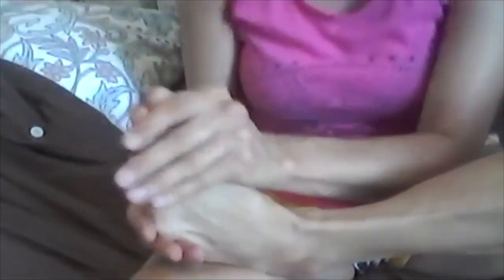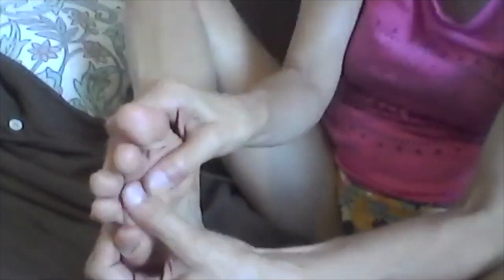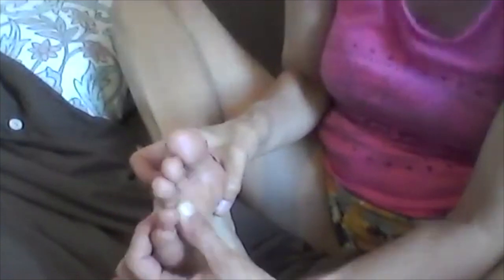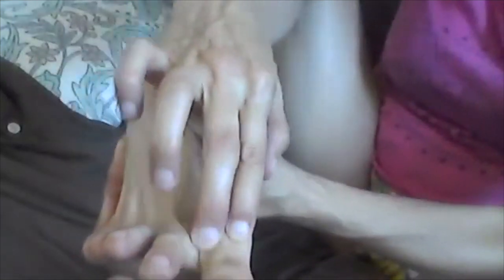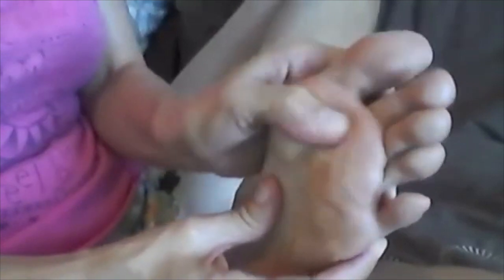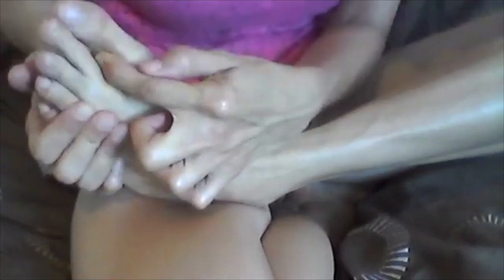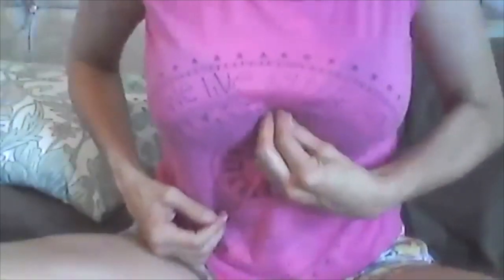Full Body ACUPRESSURE Points with Jay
Taken from our zoom class last night so excuse the interruptions :)

You can sign up for the next live class here